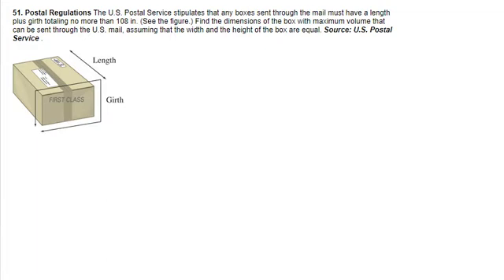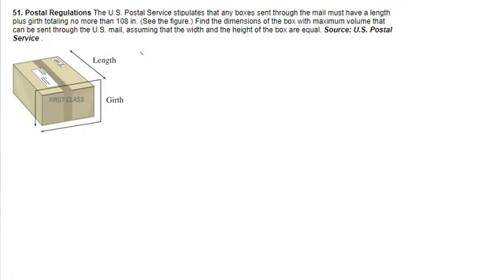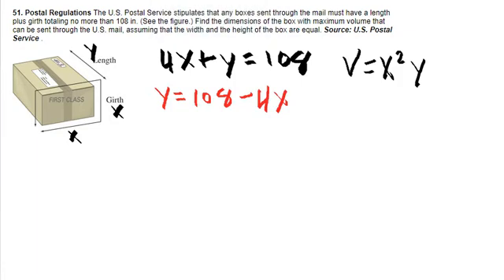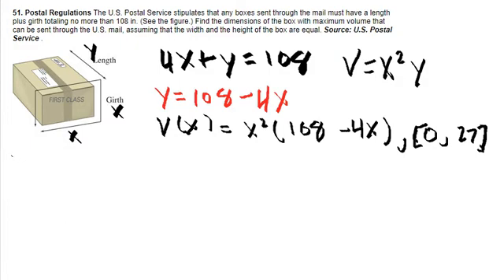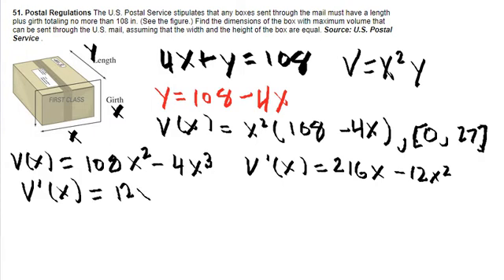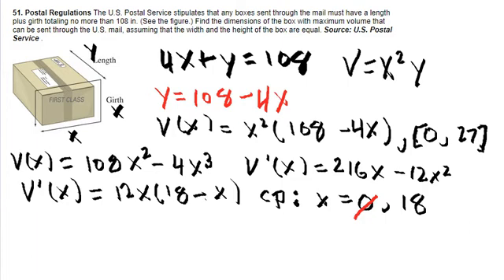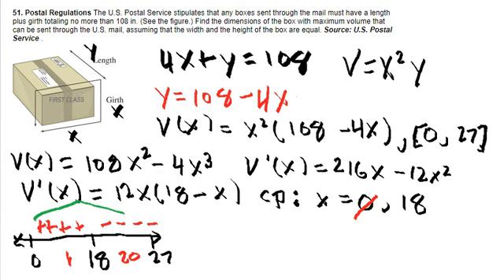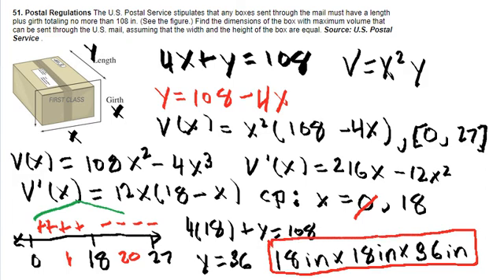14.2 Applications of Extrema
Solving a word problem from Chapter 14.2 #51